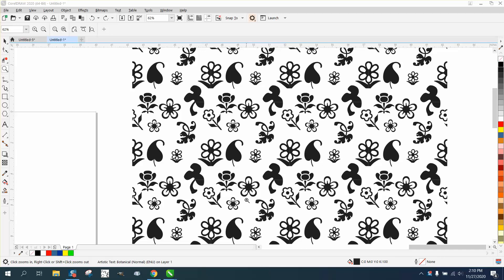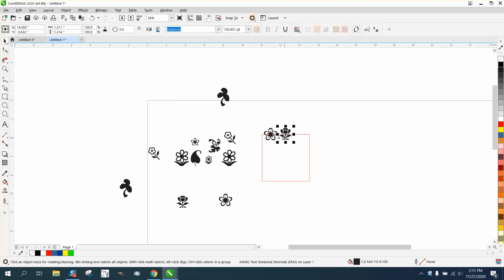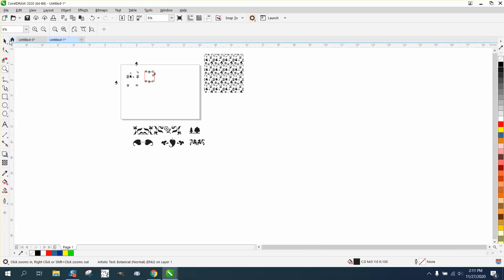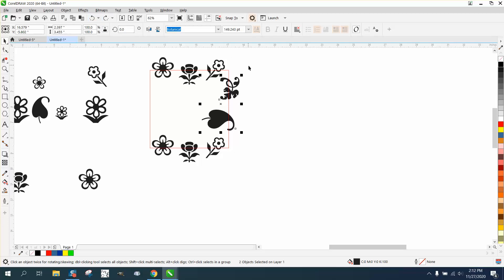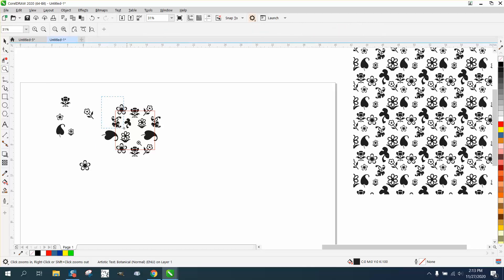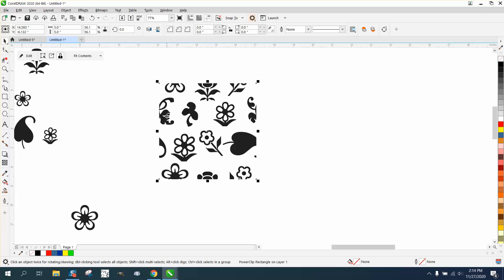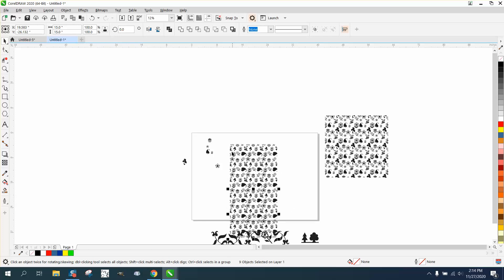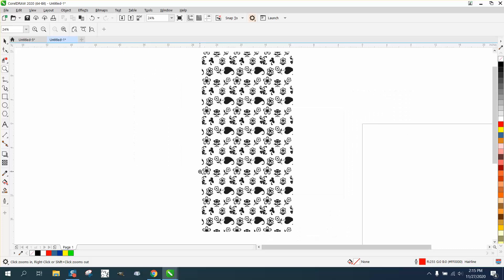Corel Draw Tips & Tricks Seamless Pattern